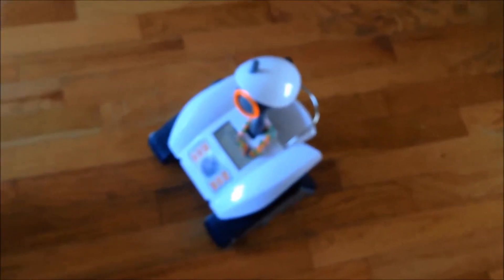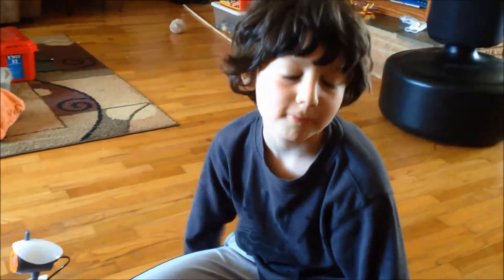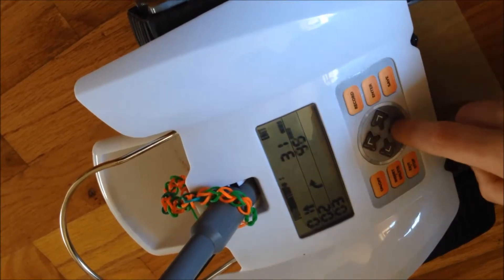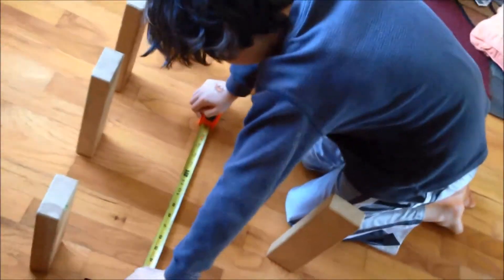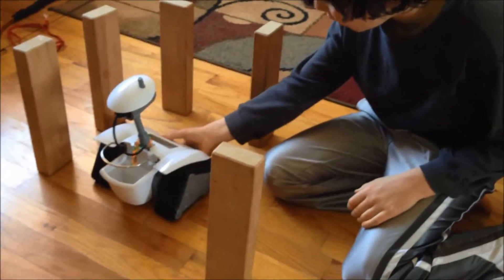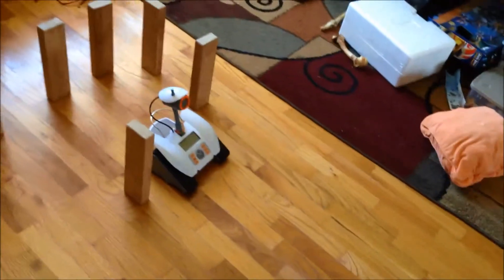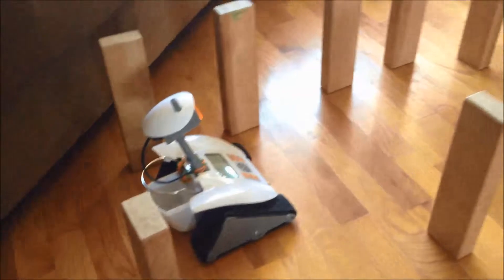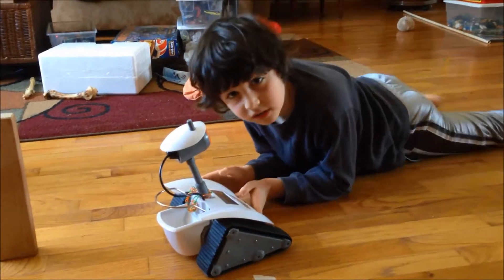Guiding ReCon Rover 6.0 through an obstacle course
Watch me and my dad program Rover to go through some blocks.